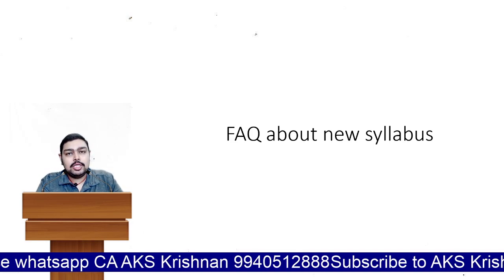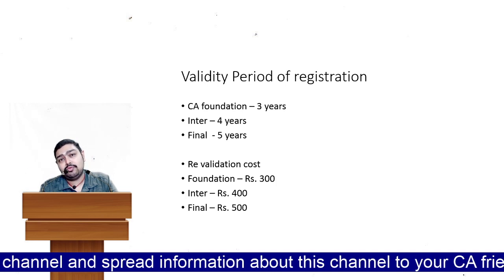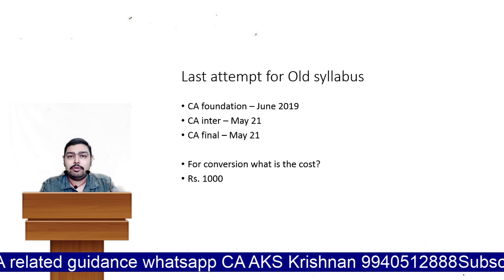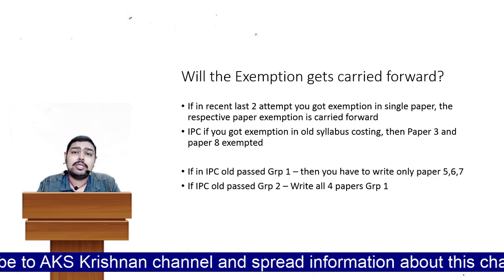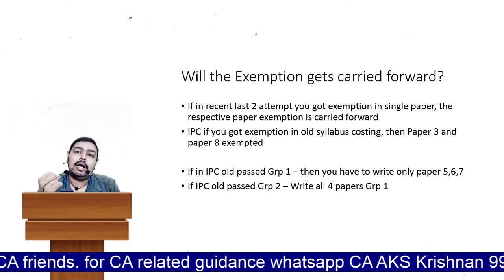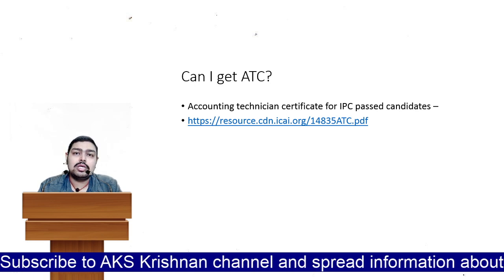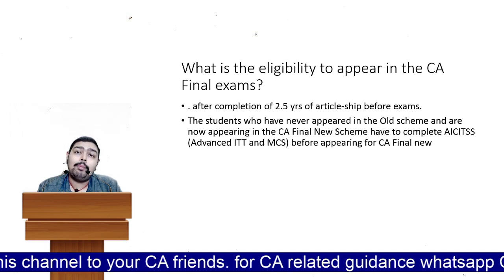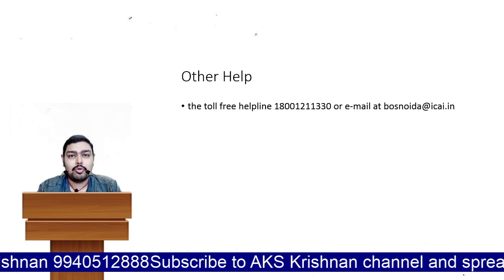Conversion from Old syllabus to new syllabus| FAQ| In English|AKS Krishnan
CA AKS Krishnan, Chartered Accountant by profession and teacher by passion. Completed CA at very young age at 21. Practicing since April 2012 and teaching since  June 2012.
He is the only faculty who takes class in Tamil and English from CA fundation to CA final.
CA AKS Krishnan authored 21 books for CA students from foundation to final.
CA AKS Krishnan started youtube channel in the year 2015 to create CA awareness to South India especially Tamil Nadu.
He takes class offline and online so that people accross the world can attend his class.
He also provide Pendrive/ google drive class.
He also give career guidance